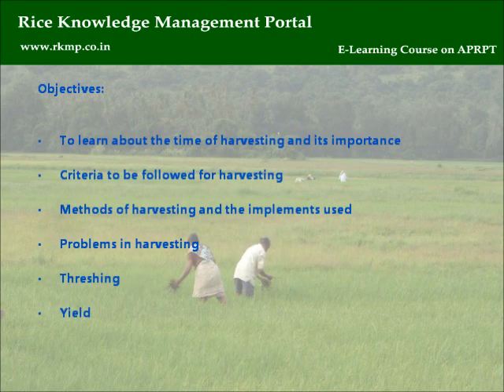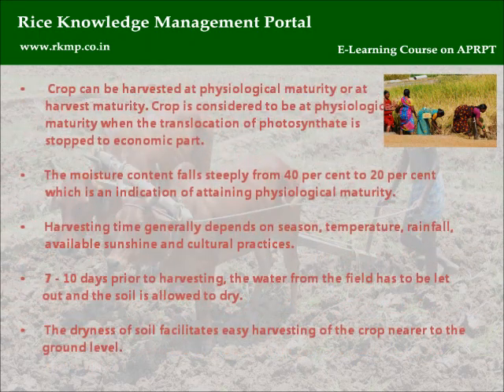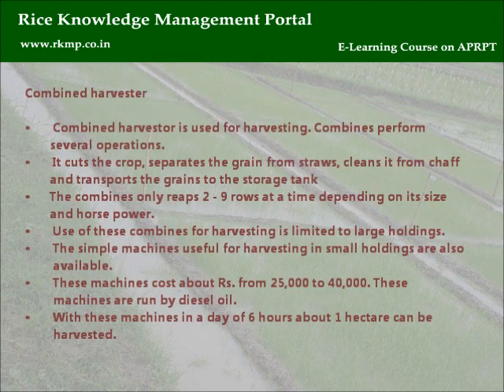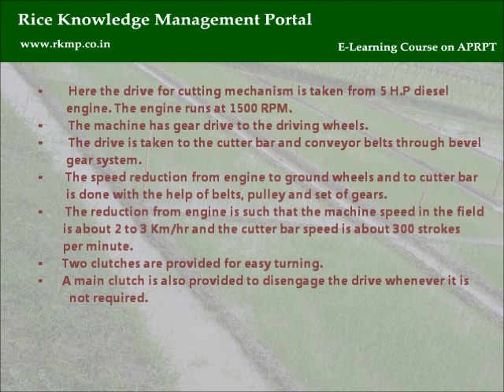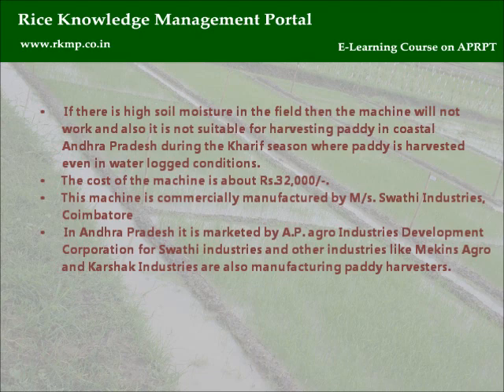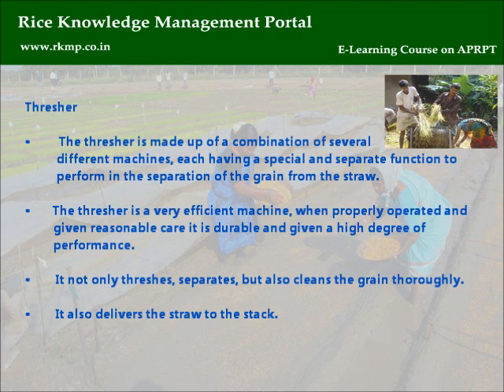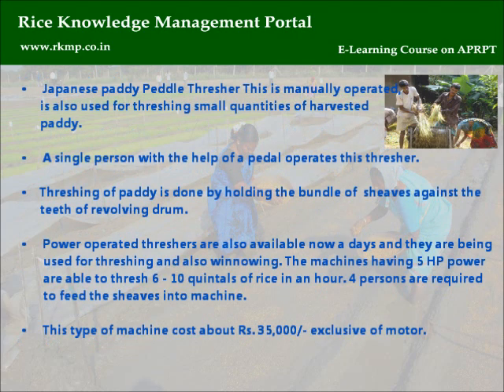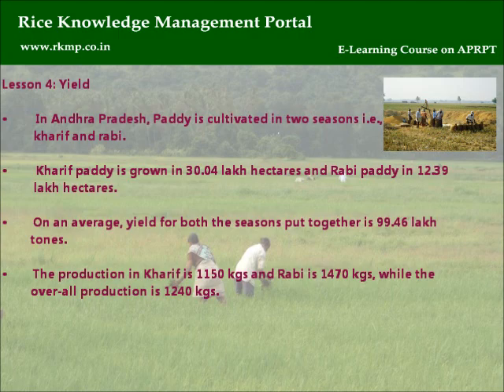Module 6: Harvesting, Threshing and Yield.wmv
This module deals about the harvesting of the crop at full grain stage.
The criteria for harvesting, different methods of harvesting & problems in harvesting, implements used for harvesting the crop, Threshing and Yield are discussed in full.